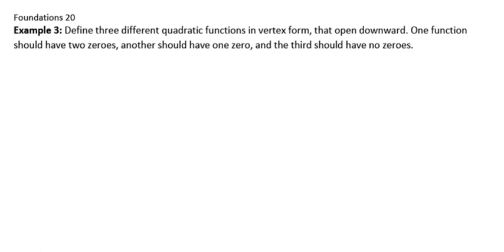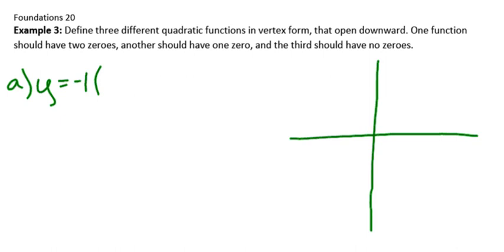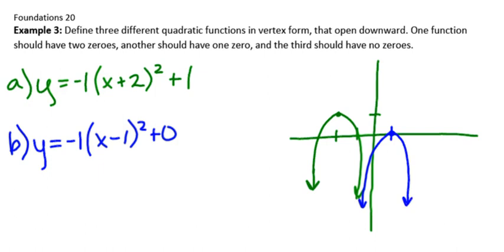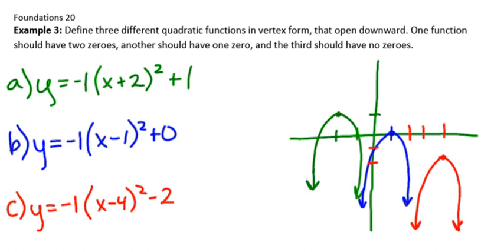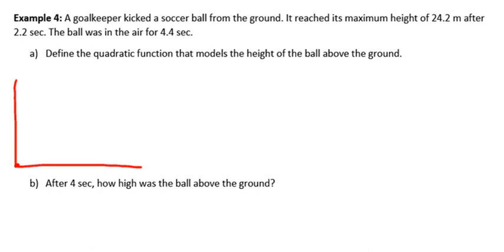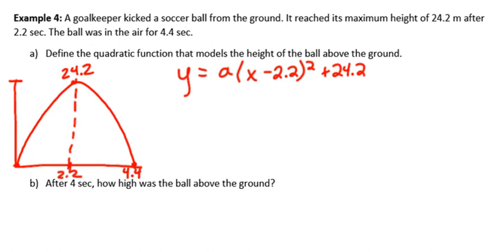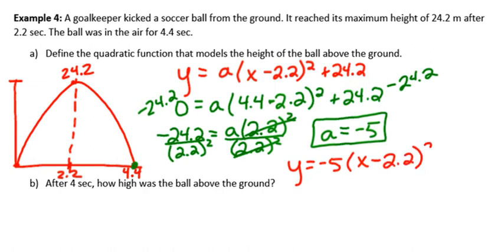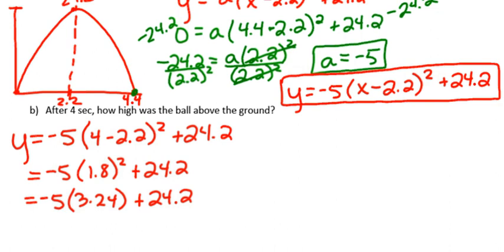7.6 - Vertex Form of a Quadratic Function: Ex 3-4